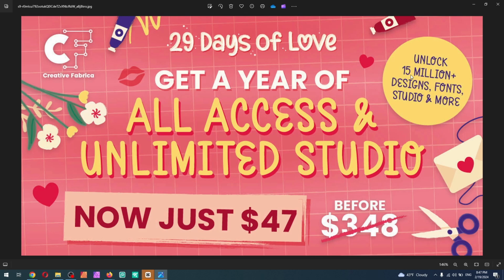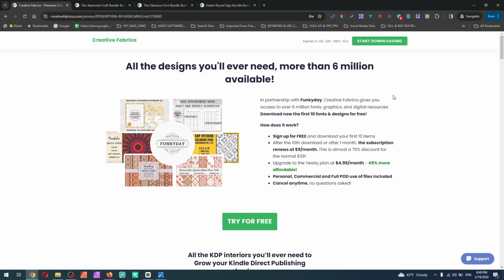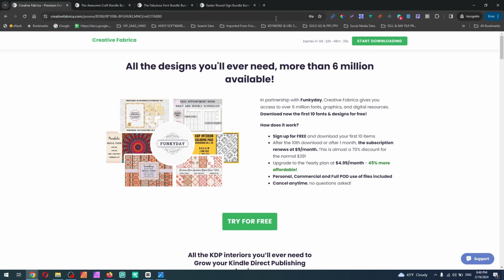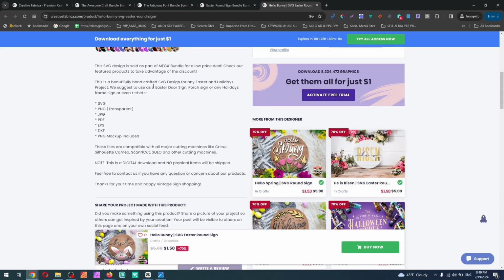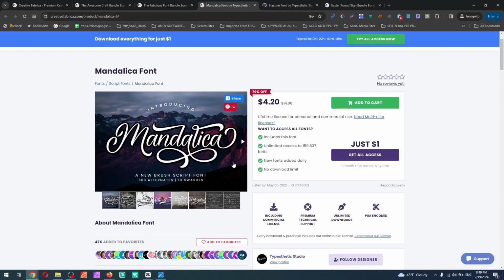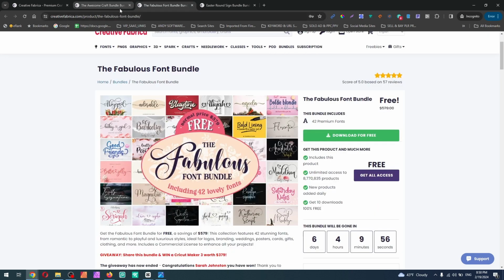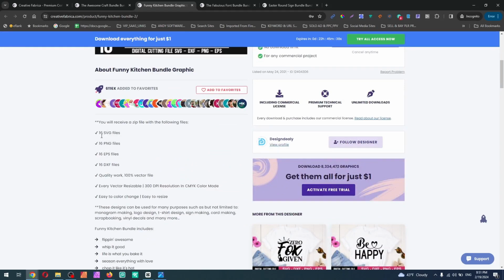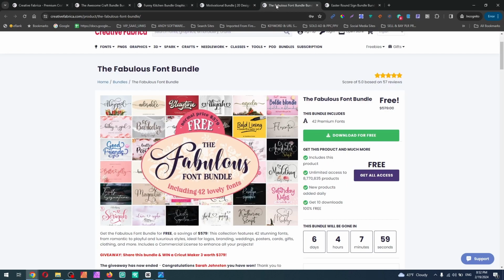Get FREE Bundles Every Day, Creative Fabrica All Access And Unlimited Studio, 29 Days Of Love Promo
This video is a quick update of Creative Fabrica's "29 Days Of Love" promotion.

You can get a year of All Access And Unlimited Studio for $47. Also, they are giving a FREE bundle every day until the end of the month.